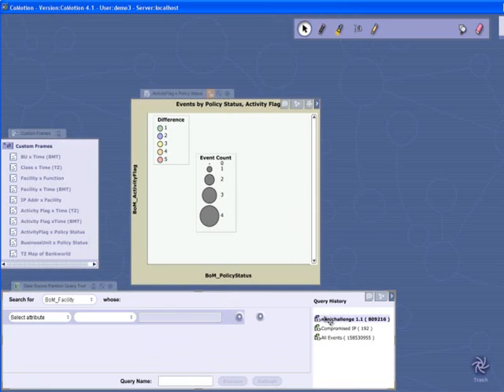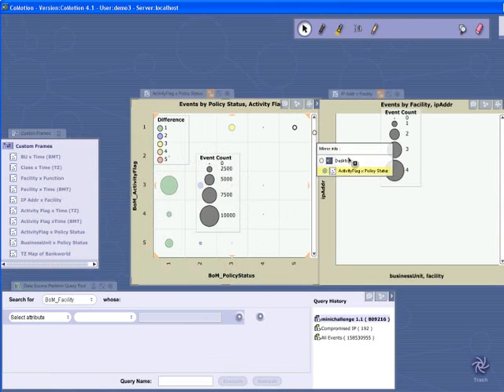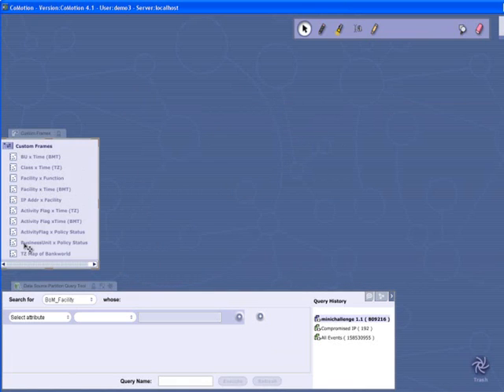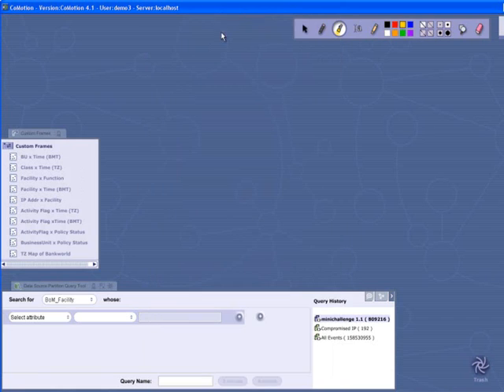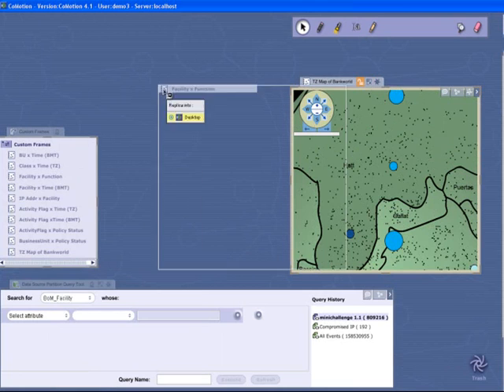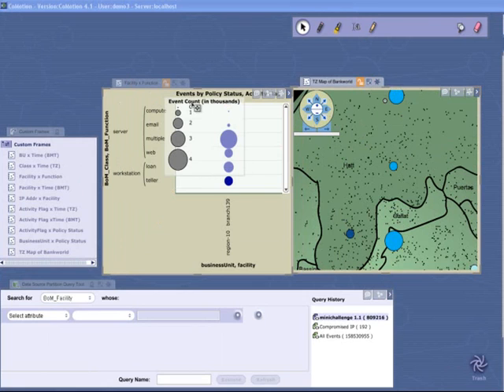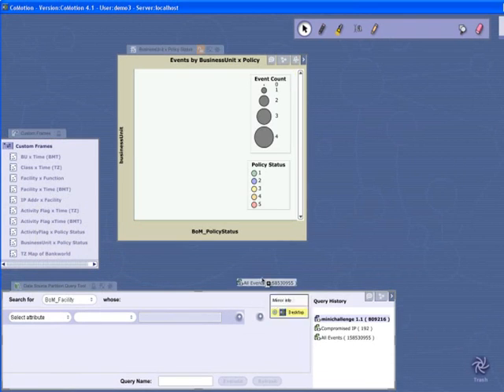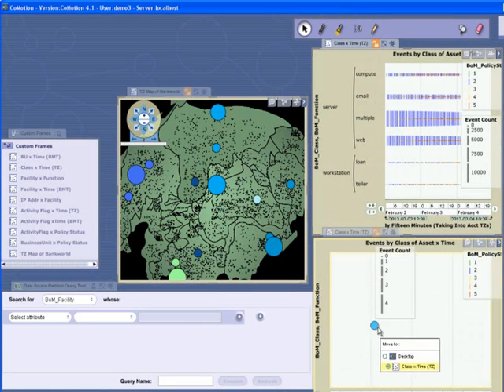GDC4S MC1 2012